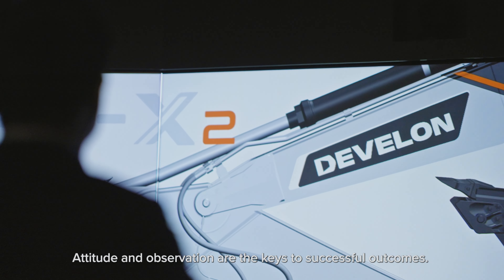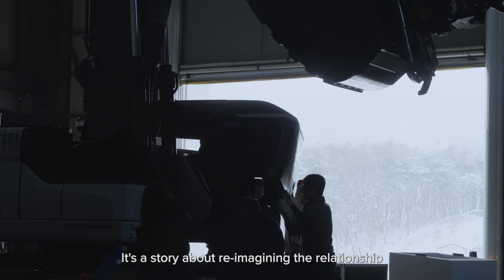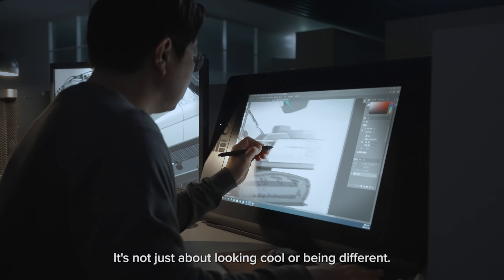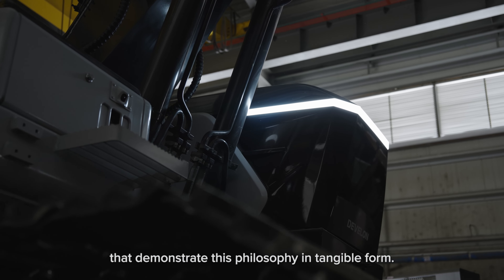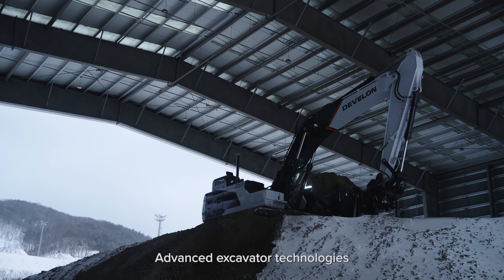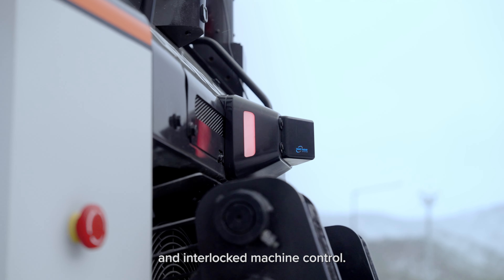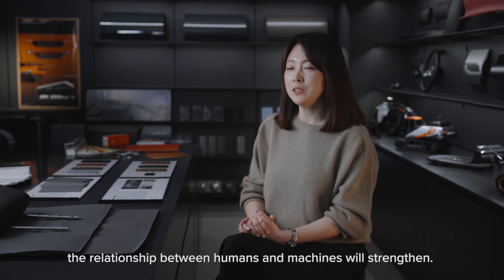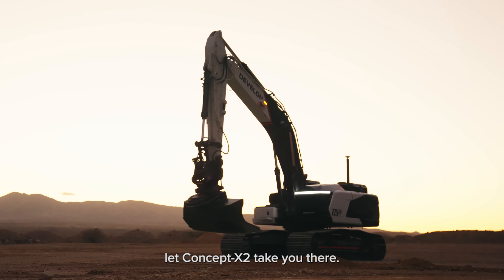Concept-X2: The Future of Unmanned Technology for Human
Meet the minds behind DEVELON's Concept-X2, unmanned technology designed for humans. Concept-X2 developers discuss their vision: achieving a perfect balance between humans and machines through technology that improves all lives. Get ready to discover how Concept-X2 paves the way for this harmonious future!